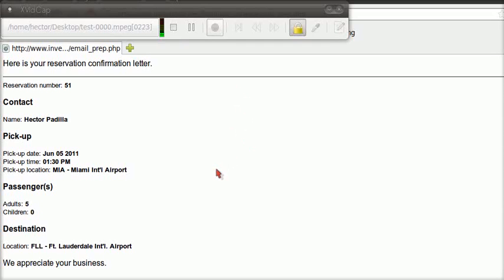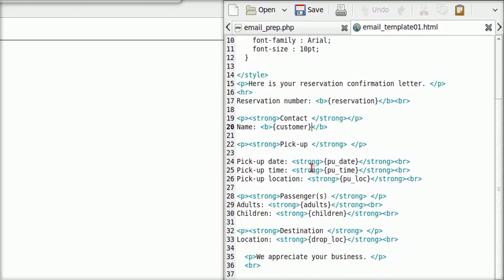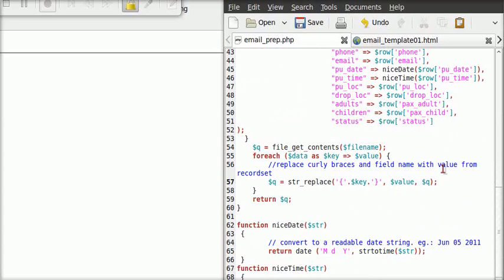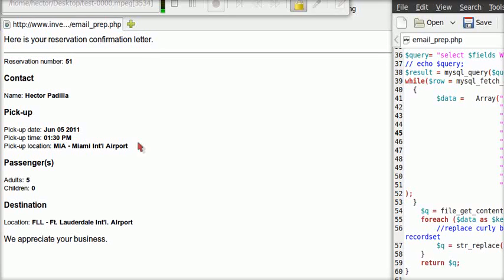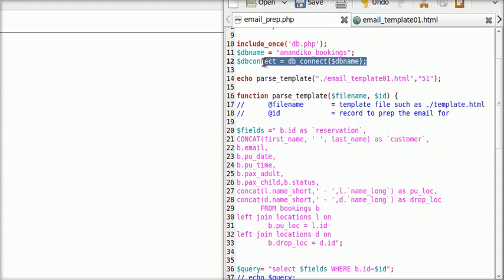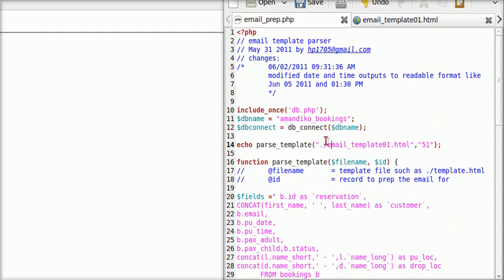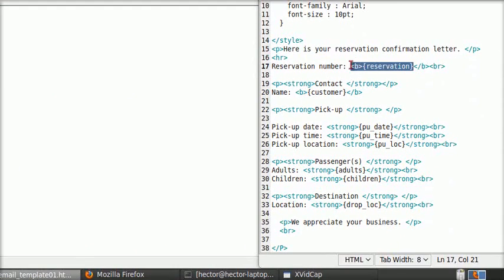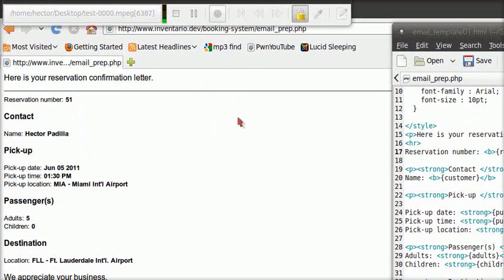Email template with PHP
Instructions on how to read an HTML file that contains field names in brackets and replace them with values from a MySql query field value.
For example: "Dear {customer}" would become
"Dear Juanito Perez"